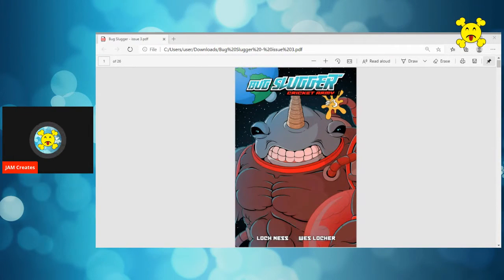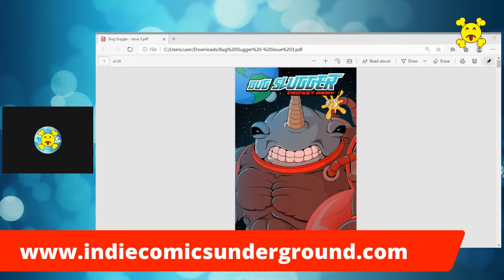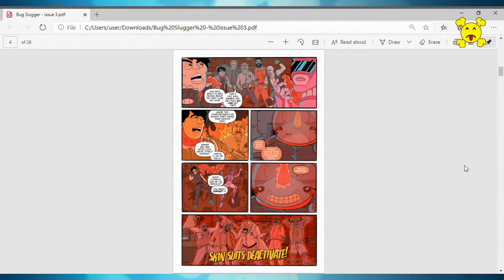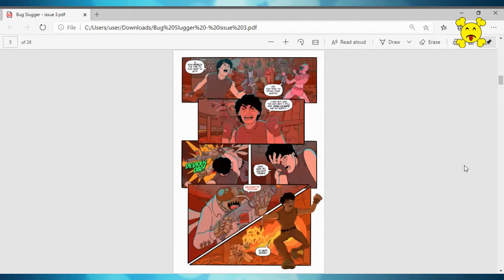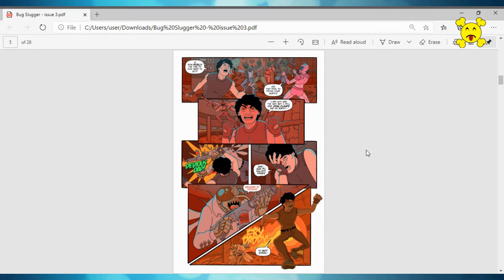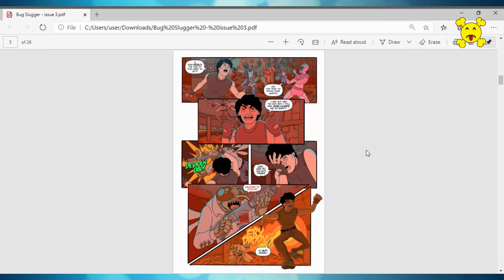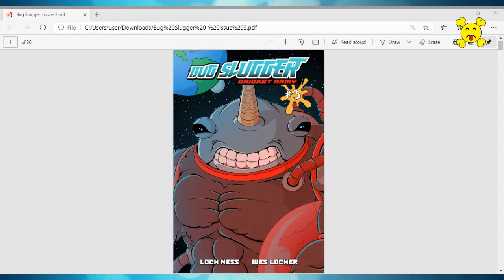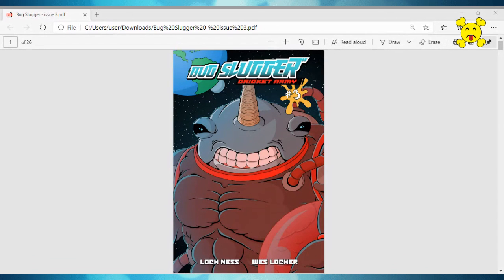Bug Slugger Issue 3 Review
Will the Bug Slugger get squashed by a giant narwhal named Hellen? Will the Cricket Army destroy our hero? Will Steve Urkel make another appearance?